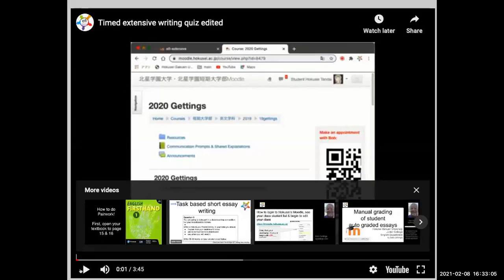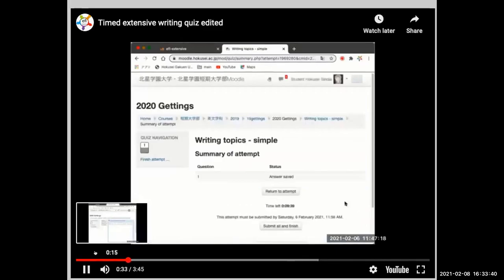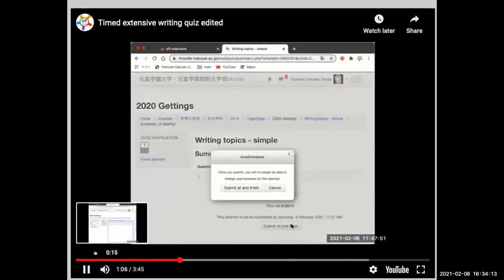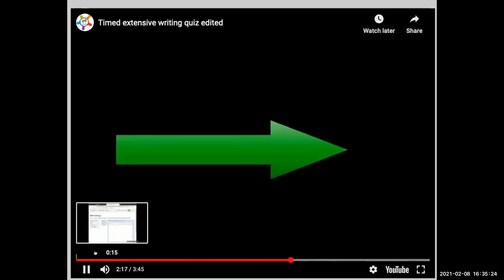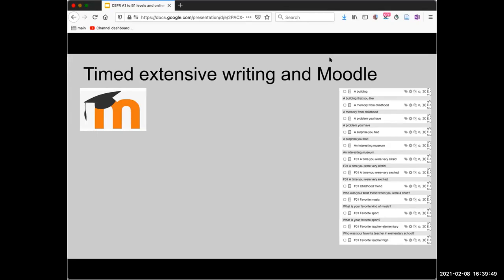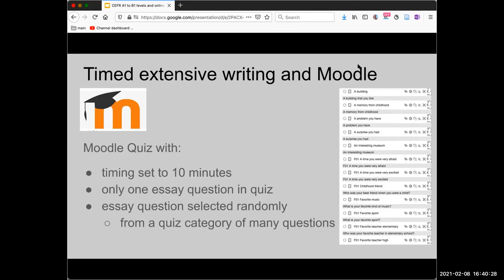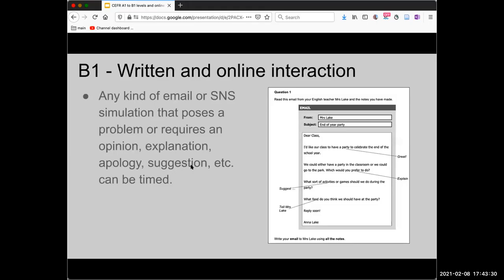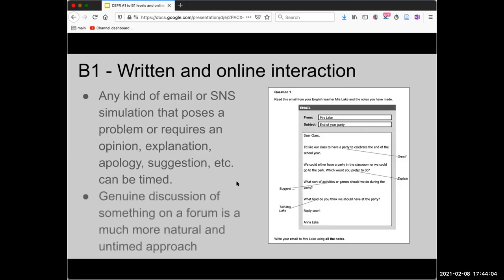2021 Cam TESOL CEFR Extensive Writing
Bob Gettings - a fast, rough and simple remake recording of a presentation that I recently gave:

CEFR (Common European Framework of Reference) A1 to B1 levels and online timed extensive writing task design

Abstract: Extensive writing, simply put, is having students do a lot of writing with the focus on fluency, communication and task completion. Timed extensive writing has students writing short, timed texts. Rather than giving students 30 minutes to complete one longer writing task, they might be given three 10-minute tasks to complete in the same 30 minutes - a melding of communicative, task based writing with drill and practice. Using a learning management system, such as Moodle, can simplify management of timed extensive writing.
This presentation will introduce teachers to the concept of timed extensive writing, to design principles for developing CEFR informed writing tasks and to online resources that can be useful in creating writing tasks and writing task prompts. CEFR A1 to B1 level students are often moving from being able to write about familiar topics from their daily lives using simple grammar and vocabulary to more abstract topics with a bit more complex grammar and a wider range of vocabulary. We will explore how to match the complexity of the task with student levels as well as look at developing writing tasks with graphic, audio and video prompts.